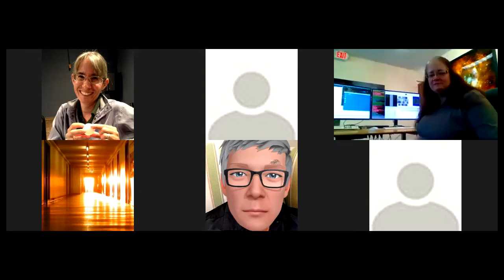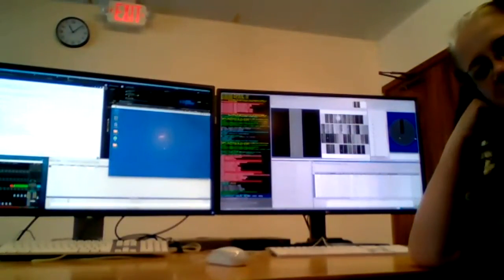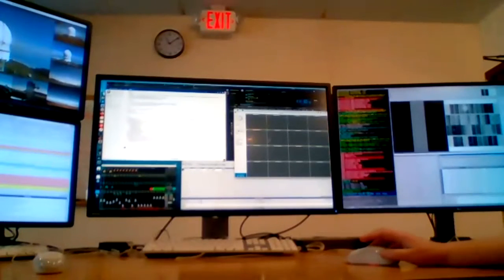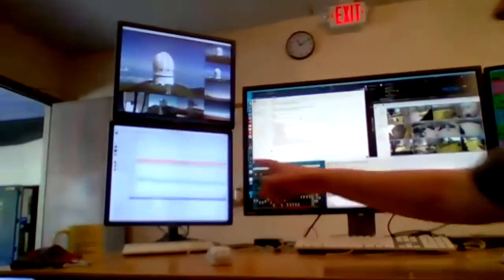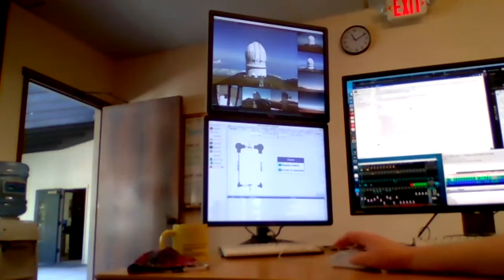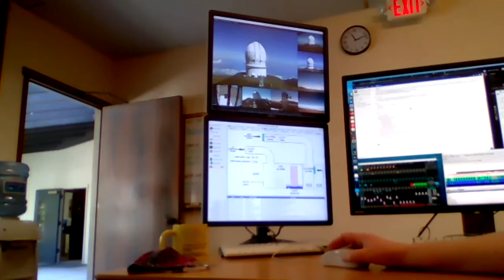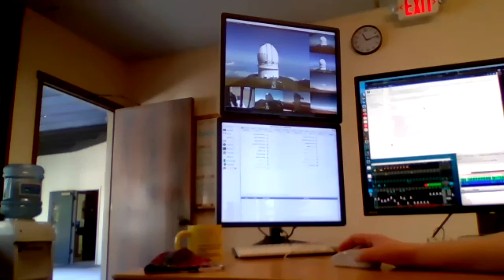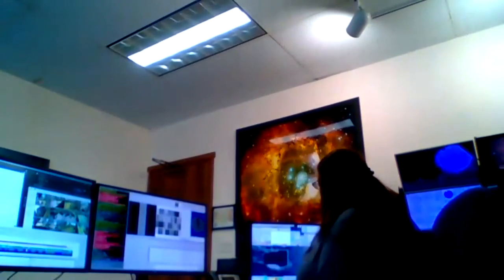CFHT Remote Observing Room Tour - AAS Meeting 2021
Remote Observer, Lisa Wells, takes us on a tour of the the Remote Observing room from the CFHT headquarters in Waimea, Hawaii during the 2021 virtual AAS meeting.